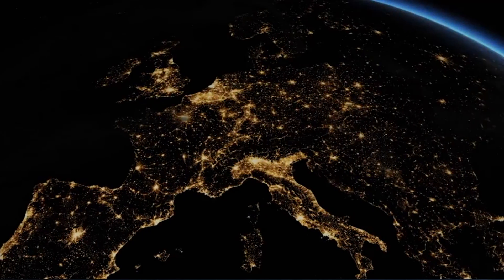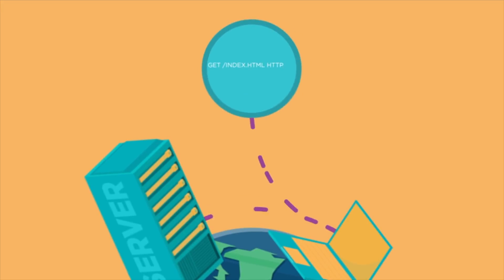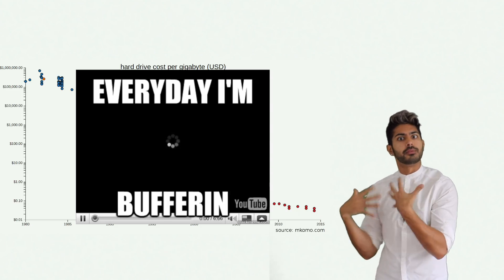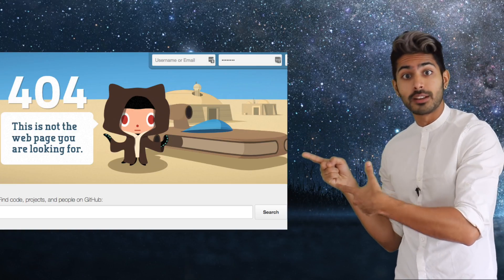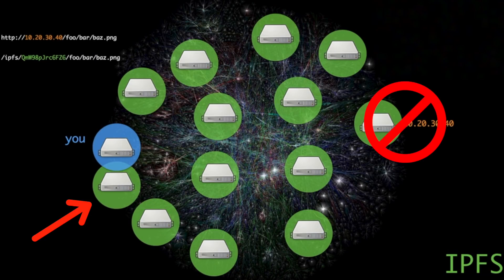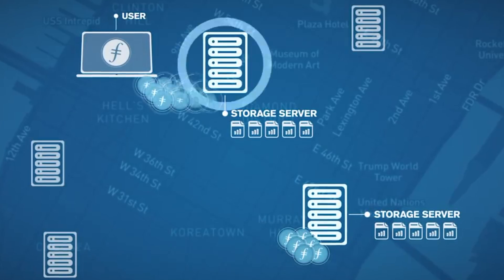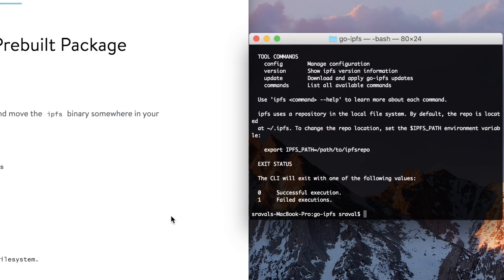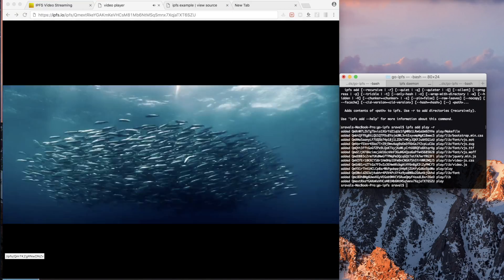An Introduction to The Interplanetary File System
Towards the Permanent Web! HTTP has served us well, but its time to upgrade the way the Internet works. IPFS provides a solution for the ills of HTTP. It content addresses data instead of location addressing it, and provides more bandwidth, better latency, and more resiliency. We'll build a simple video streaming web app using IPFS!